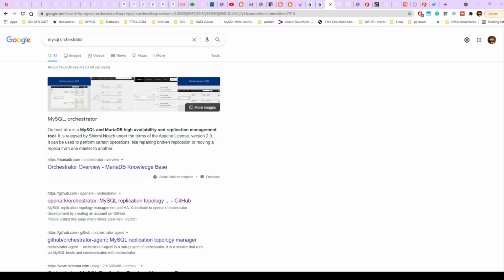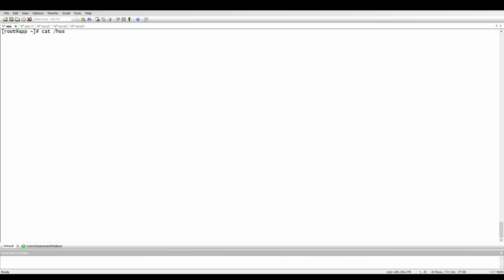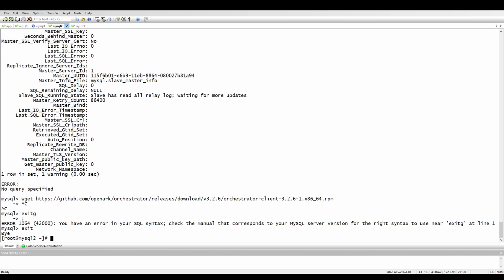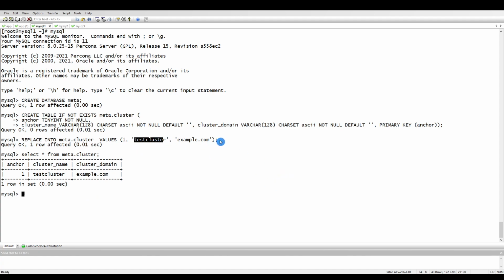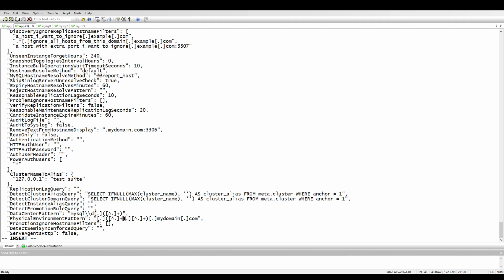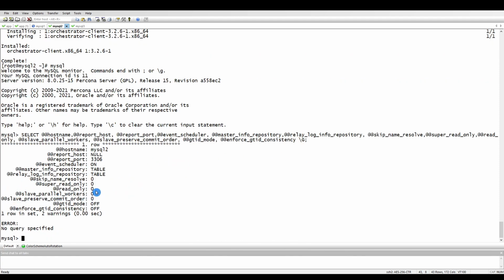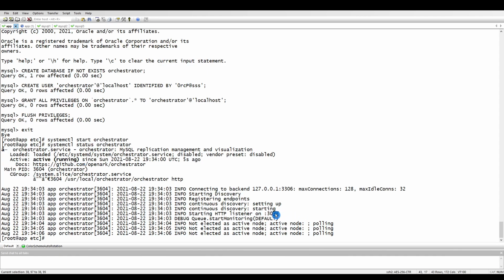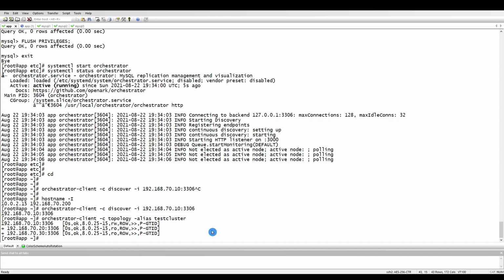How to configure Orchestrator for mysql Replication Topology Practical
Orchestrator is a replication topology manager for MySQL.

It has many great features:

The topology and status of the replication tree is automatically detected and monitored
Either a GUI, CLI or API can be used to check the status and perform operations
Supports automatic failover of the master, and the replication tree can be fixed when servers in the tree fail – either manually or automatically
It is not dependent on any specific version or flavor of MySQL MySQL, Percona Server, MariaDB or even MaxScale binlog servers
Orchestrator supports many different types of topologies, from a single master - slave  to complex multi-layered replication trees consisting of hundreds of servers
Orchestrator can make topology changes and will do so based on the state at that moment; it does not require a configuration to be defined with what corresponds to the database topology
Tone of the cooler things you can do is change replication just by doing a drag and drop in the web interface of course you can do this and much more through the CLI and API as well